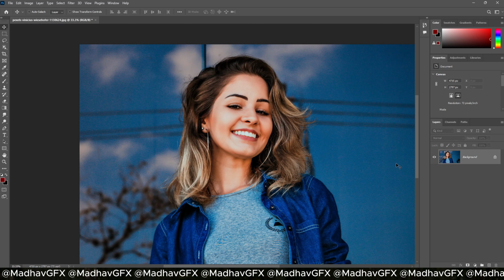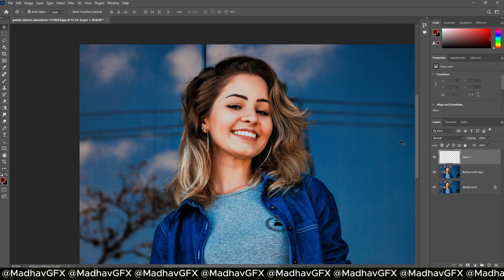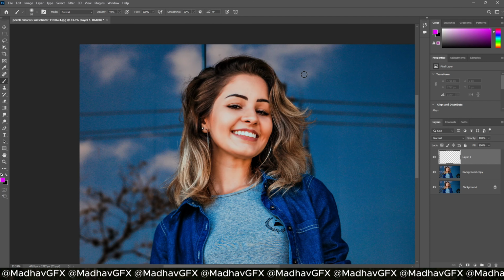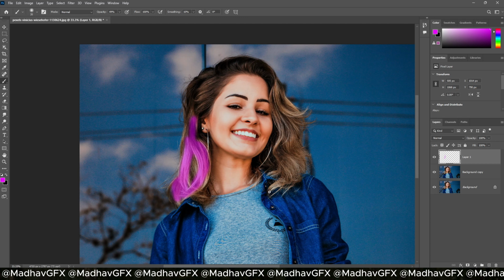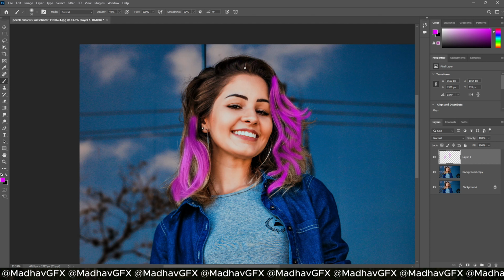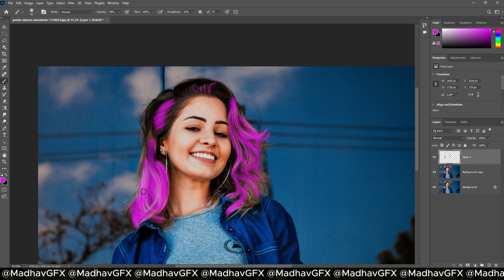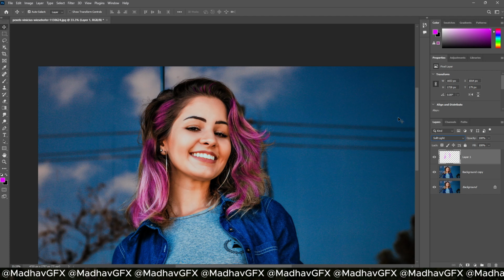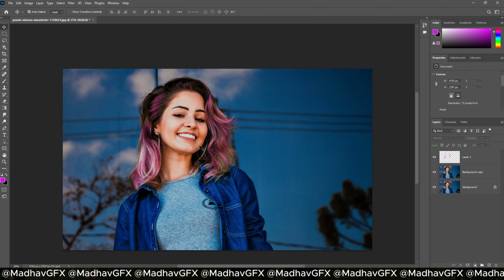Easiest Way To Add Highlights in Your Hairs Using Photoshop | Highlighting | Hair Coloring Photoshop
"Unlock the secrets of professional hair coloring with this step-by-step tutorial on the easiest way to add highlights to your hair using Photoshop! Whether you're a seasoned graphic designer or a Photoshop beginner, this tutorial will guide you through the process of achieving stunning hair color transformations effortlessly. Learn essential techniques for highlighting, blending, and achieving natural-looking results that will elevate your digital art skills. Get ready to unleash your creativity and make your designs pop with vibrant, beautifully highlighted hair!"